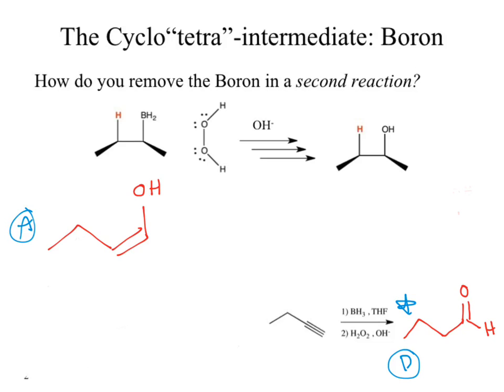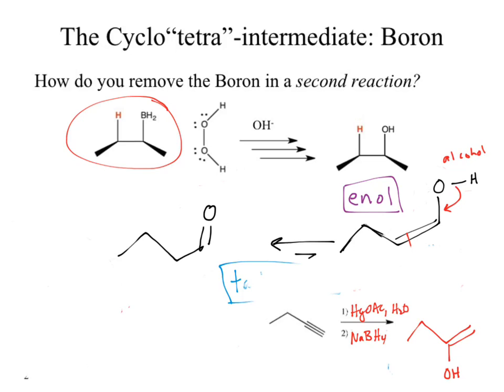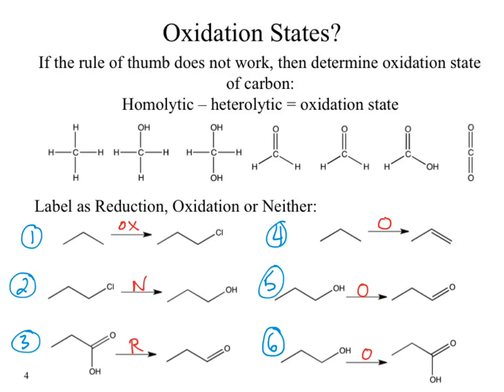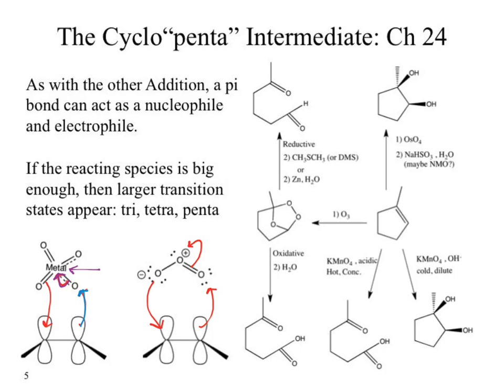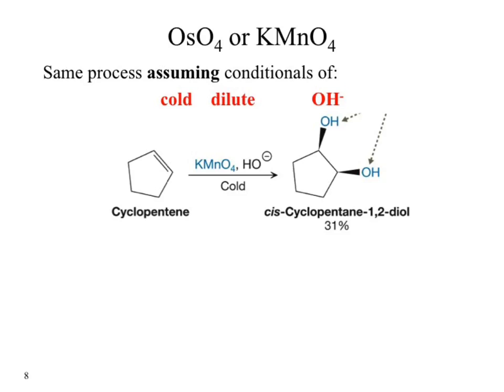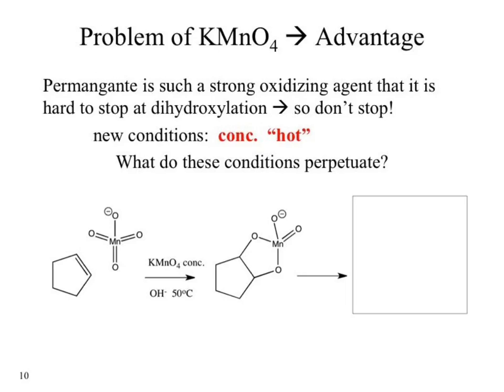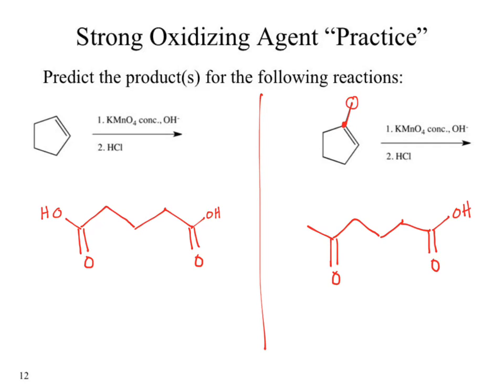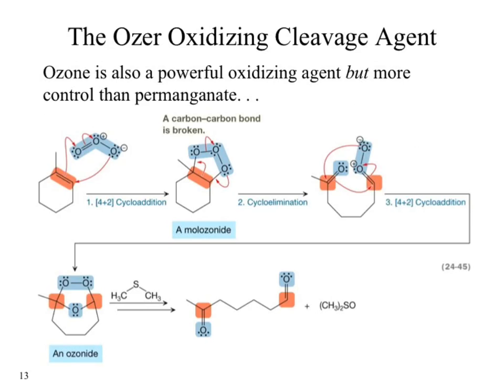chm236 wk02 oxidcleav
alkene oxidation and oxidative cleavage.